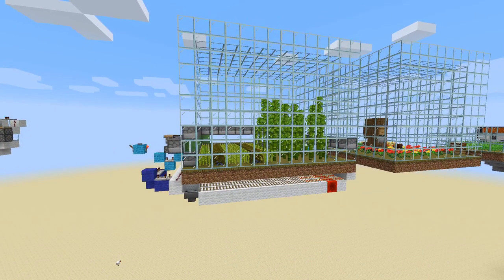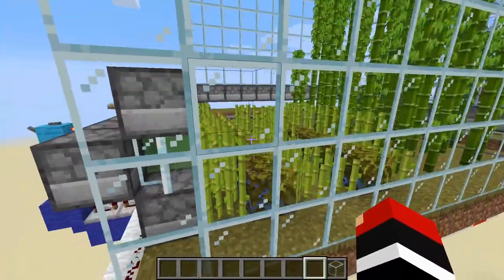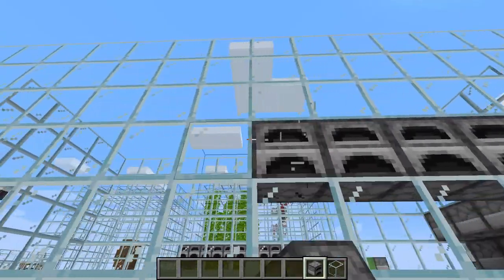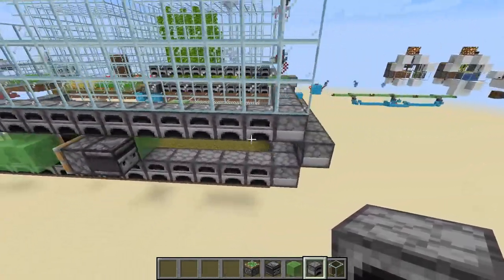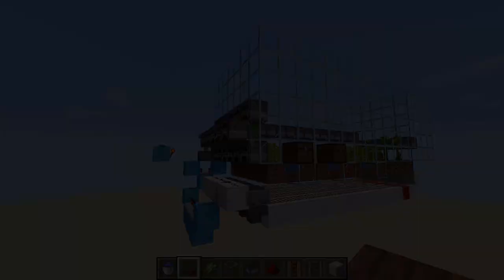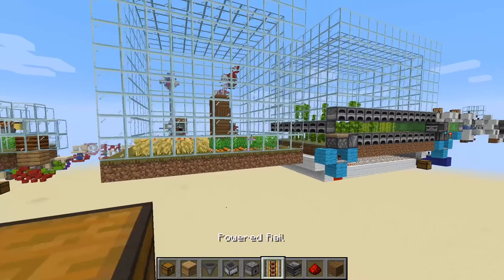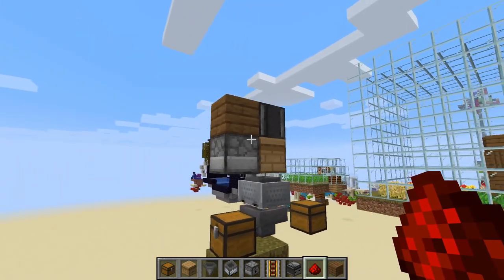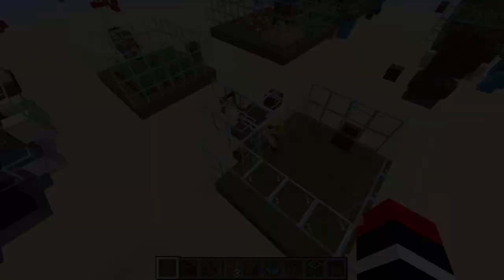Minecraft Tutorial: Farms That Everyone Needs: Part 2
Hi. I hope you enjoyed this video

Leave a comment on what you want to see in my next video and ideas on how to improve my channel.

😊 Contact the Artist:
🎵 Track Info:
Title: Vacation by Scandinavianz
Genre and Mood: Dance & Electronic + Inspirational
😊 Contact the Artist:
🎵 Track Info:
Title: Journey by Declan DP
Genre and Mood: Dance & Electronic + Happy
😊 Contact the Artist:
🎵 Track Info:
😊 Contact the Artist:
🎵 Track Info:
Title: Chilling by Oshóva
Genre and Mood: Dance & Electronic + Calm
😊 Contact the Artist:
🎵 Track Info:
Title: Paradise by Ikson
Genre and Mood: Dance & Electronic + Bright